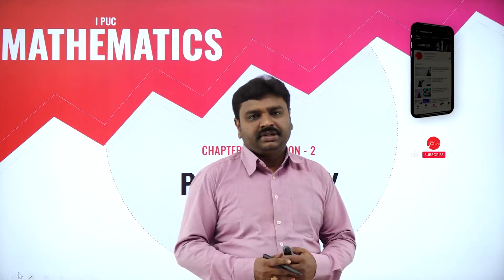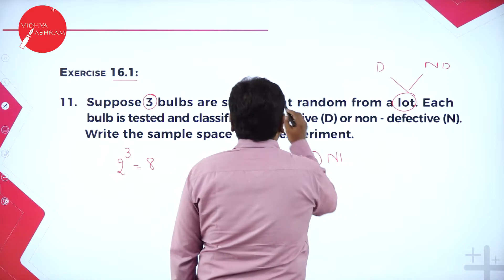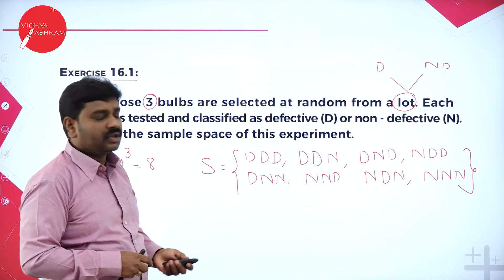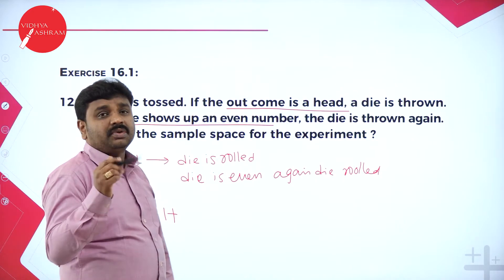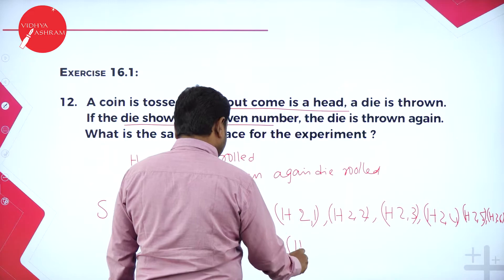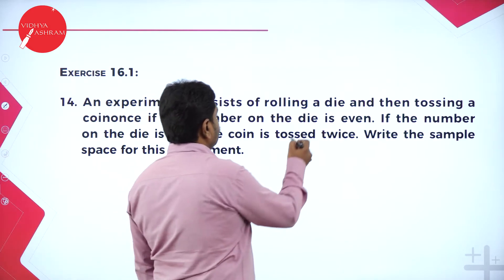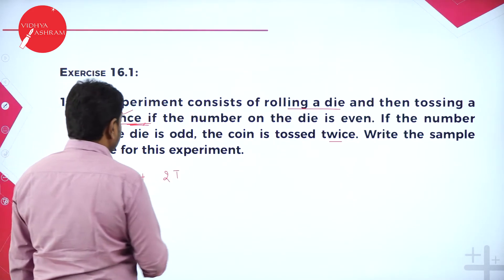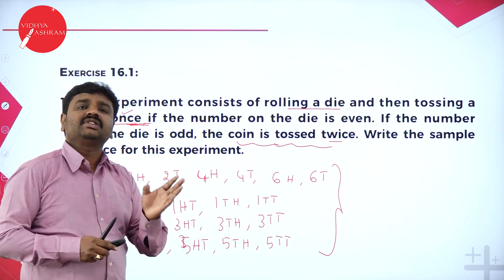DAY 123 | MATHEMATICS | I PUC | PROBABILITY | L2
Class : I PUC
Stream : SCIENCE
Subject : MATHEMATICS
Chapter Name : PROBABILITY
Lecture : 2